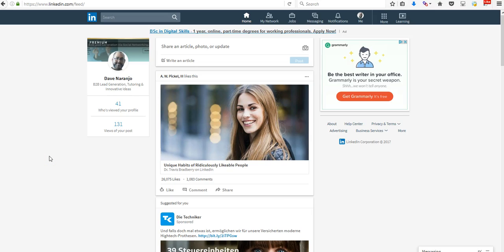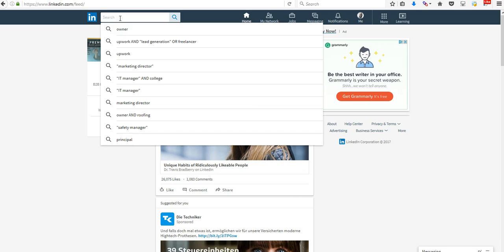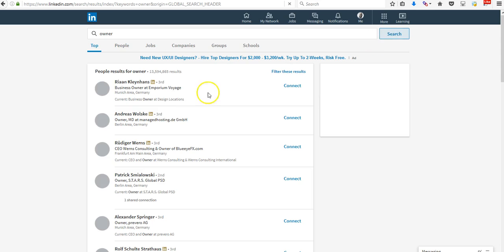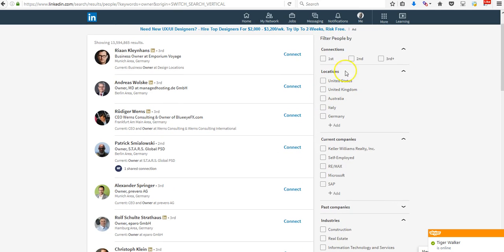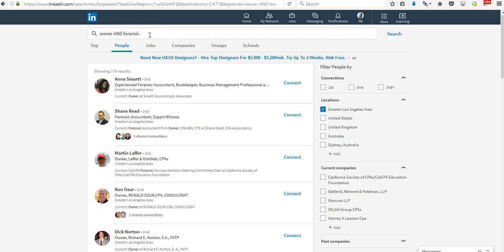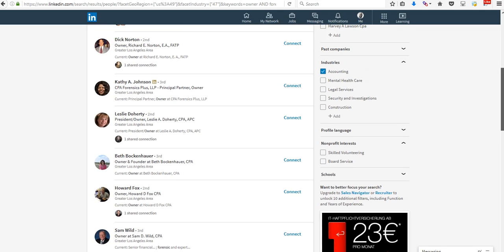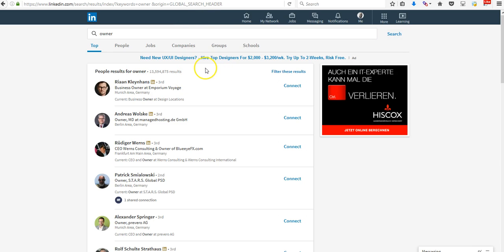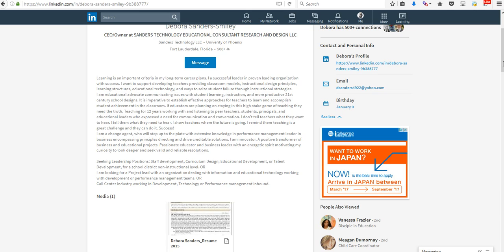Major Changes to Linkedin Search 2017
Linkedin has made some major changes to the format of their site. The site LOOKS good but some of the functionality (especially when it comes to using Linkedin as a lead generation tool) have changed... possibly not for the better. The two major changes in functionality are decreased search capabilities (even with a Premium account) and the removal of tags and notes. ahh! In an upcoming video I will show you some free workarounds for the lack of tags and notes. In this video I will show you some of the changes in the search.

Skype: b2b.leads
LinkedinConnect.com